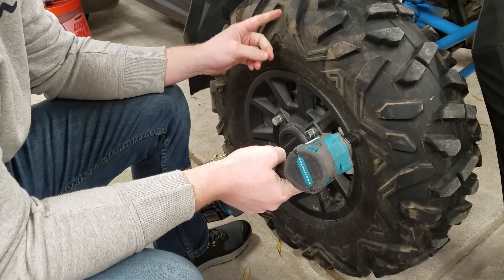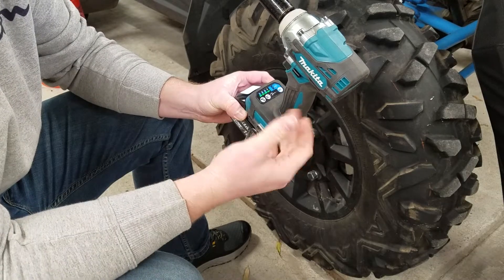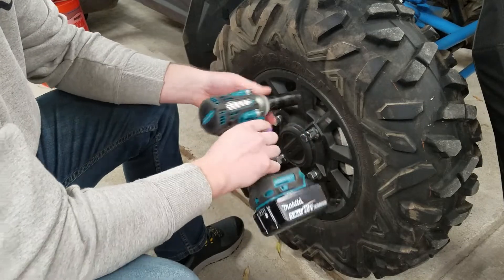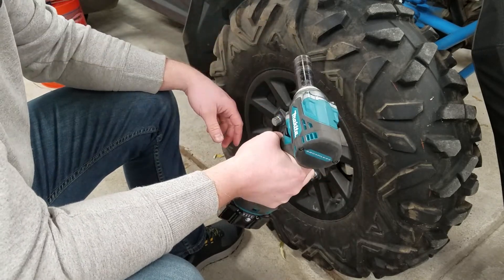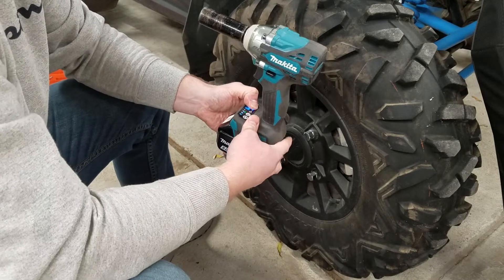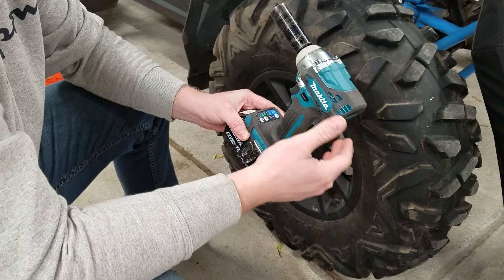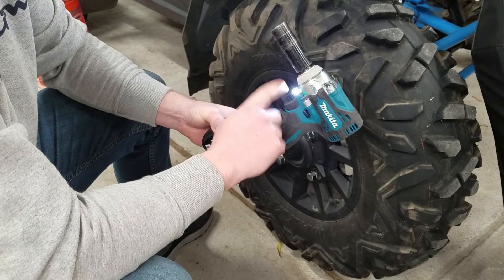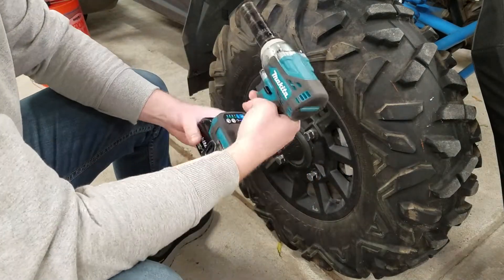Makita XWT14 1/2" Impact Wrench Features Review & Test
Quick test of the various features on the Makita XWT14 1/2" Impact Wrench